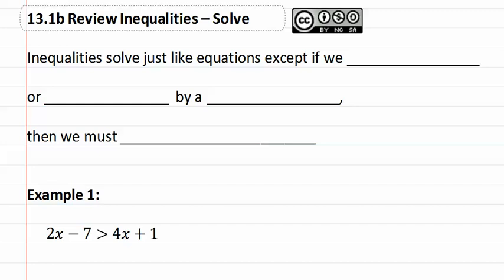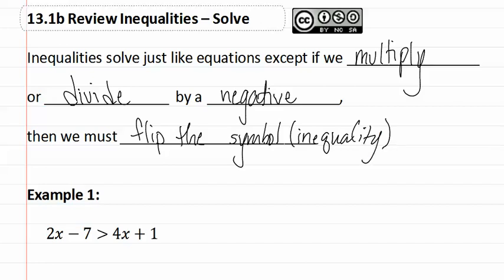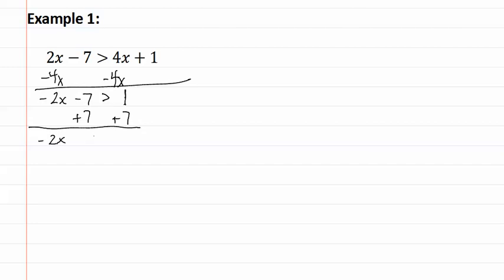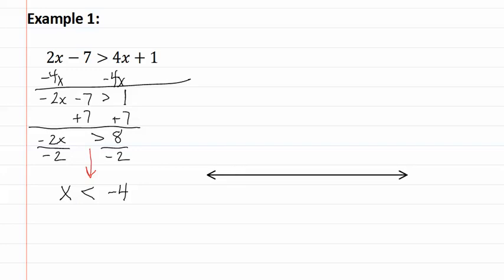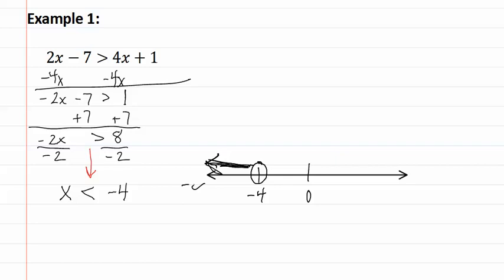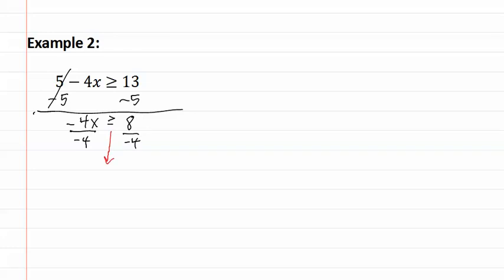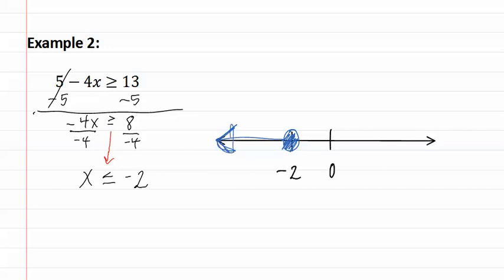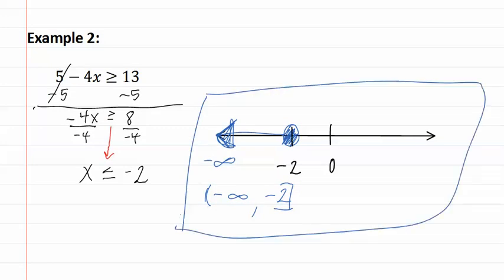13.1b Review Inequalities -- Solve